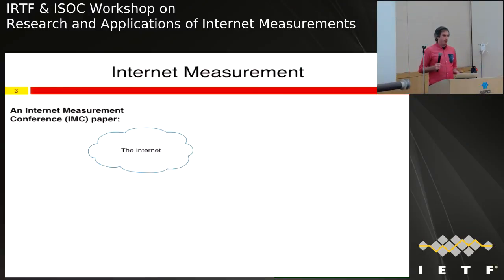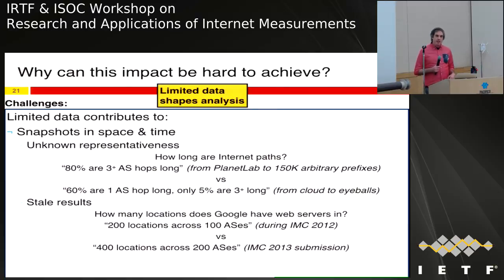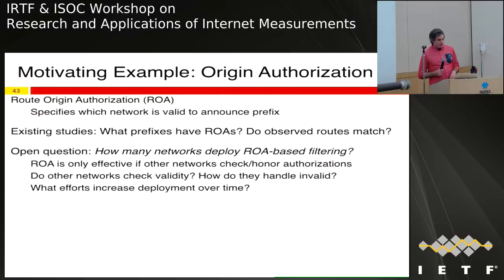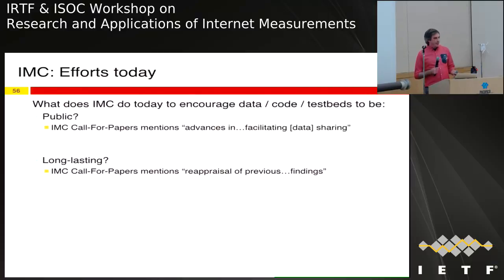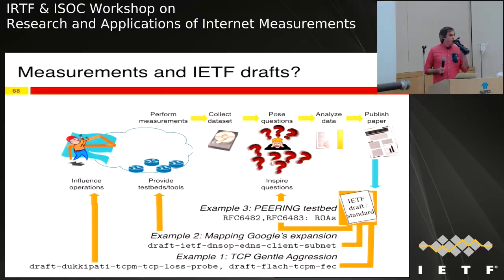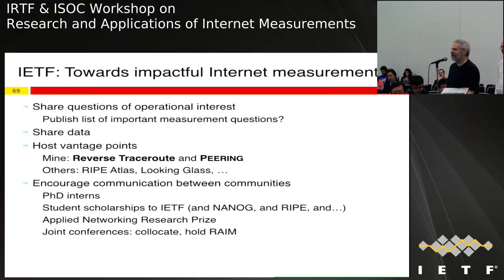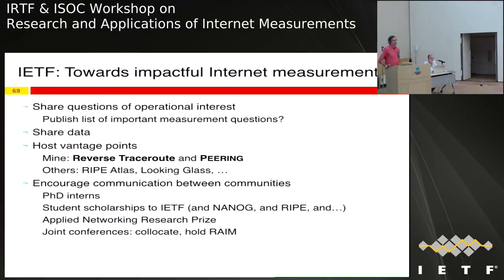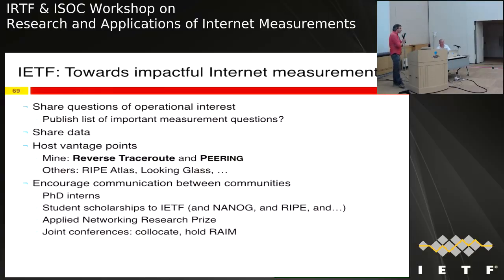Part #3: 2015 Workshop on Research and Applications of Internet Measurements (RAIM)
Part #3 of the recorded 2015 IRTF & ISOC Workshop on the Research and Applications of Internet Measurements (RAIM), in cooperation with ACM SIGCOMM